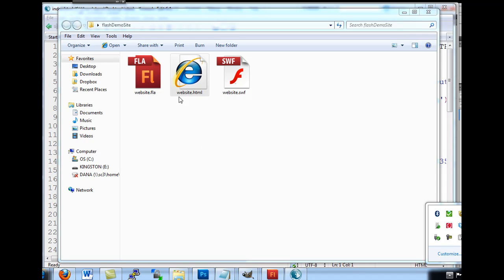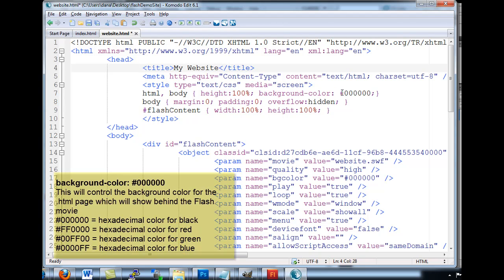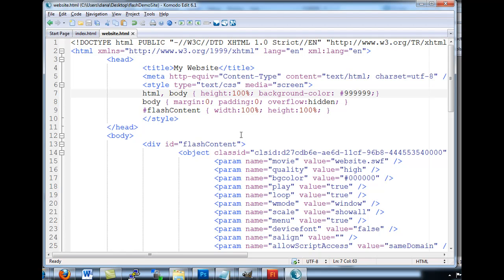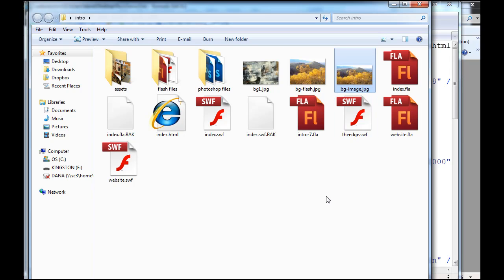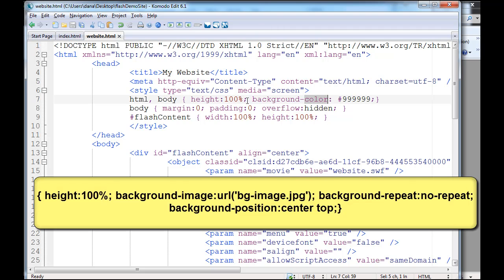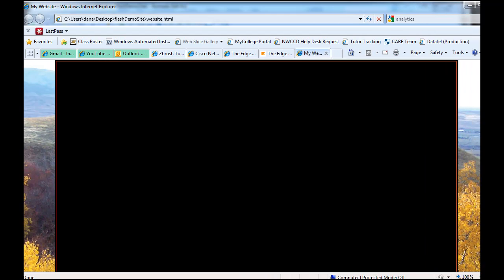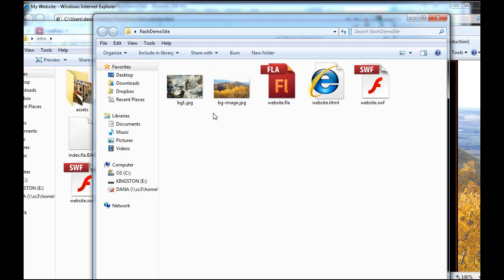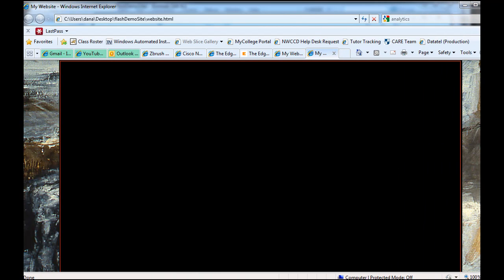How to Build a Website in Flash CS5? - Part 2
In this tutorial I focus on editing the html in order to center the flash file as well as modify the backgound color or or background image for the website.